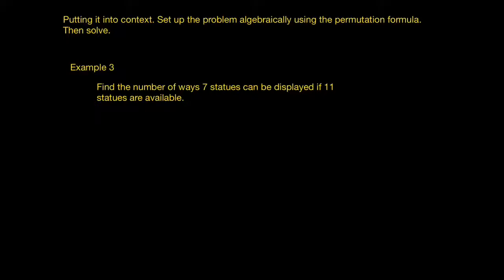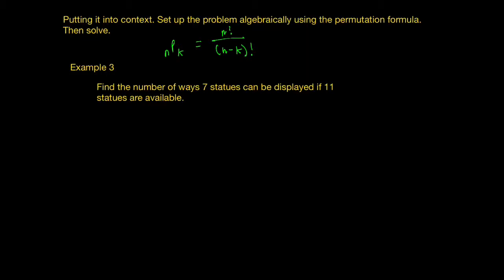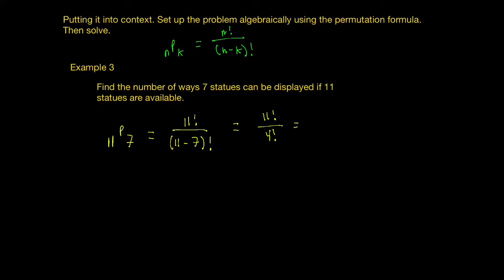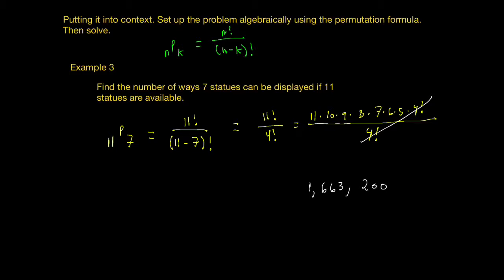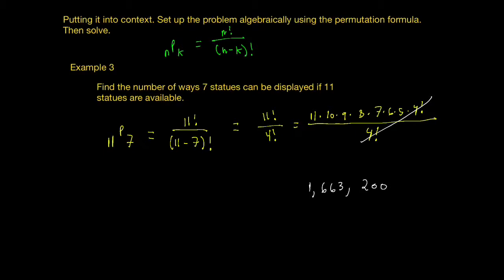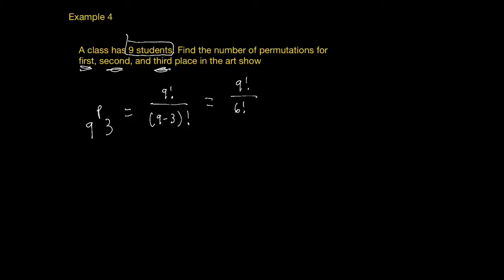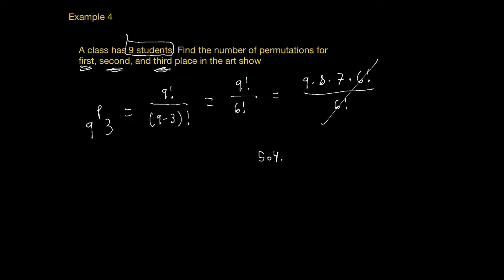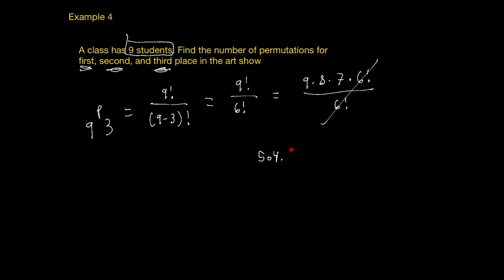L11 Permutations pt3